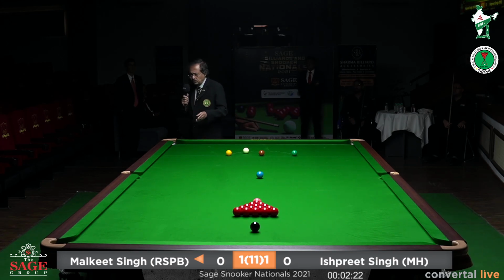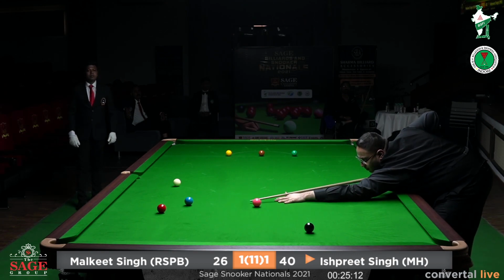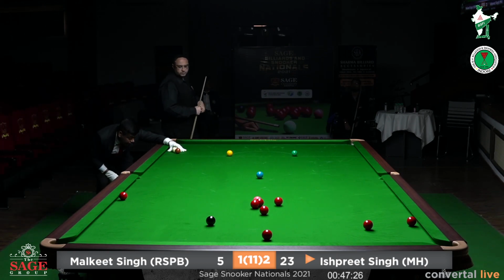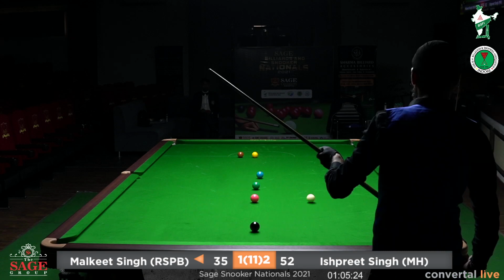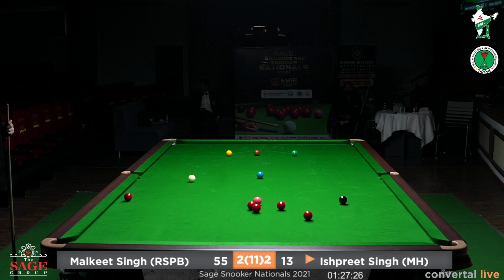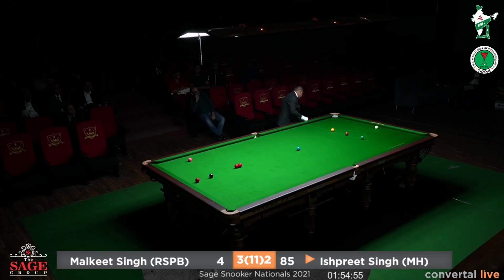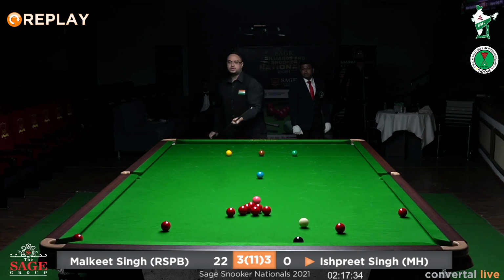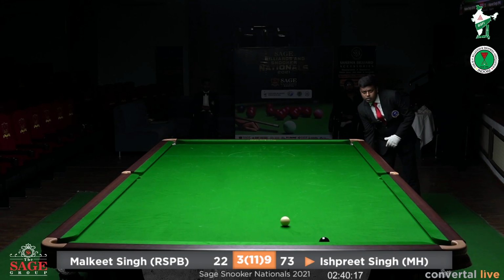Malkeet Singh (RSPB) Vs Ishpreet Singh (MH) - FINALS Session 1 - Sage Snooker Nationals 2021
Sage Snooker Nationals 2021